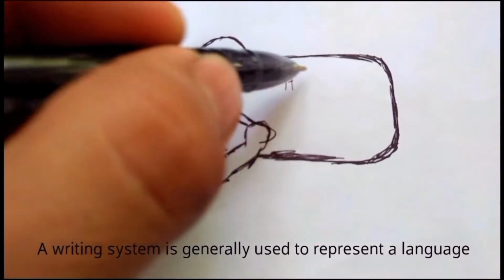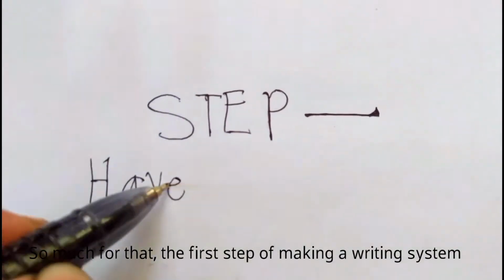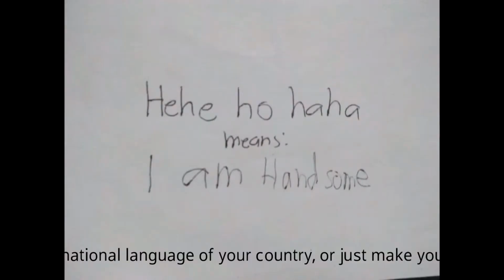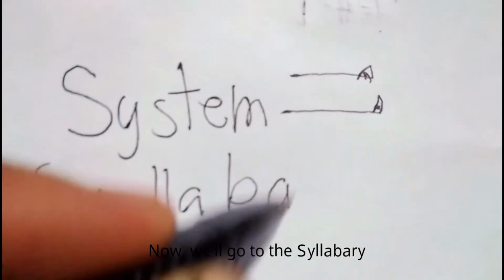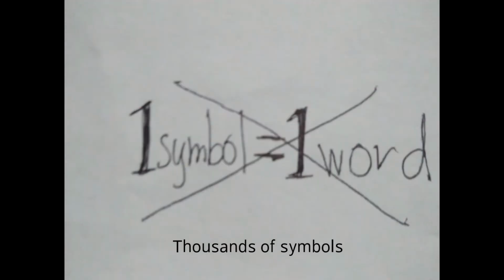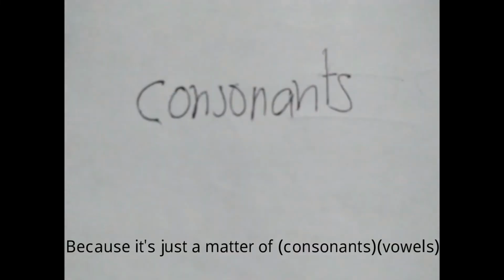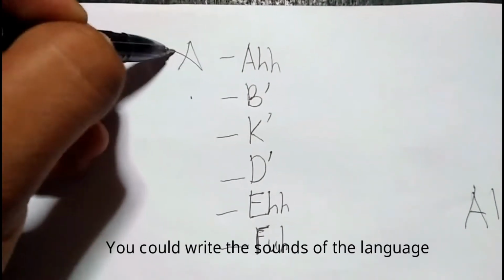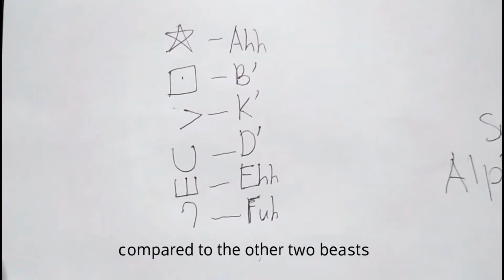Possible Ways of Making A Writing System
This is just a school project of a paranoid junior high school student. Your criticism about the accuracy of my statements, no matter how professional it may sound, as long as you are not my subject teacher will just be a pure nonsense.